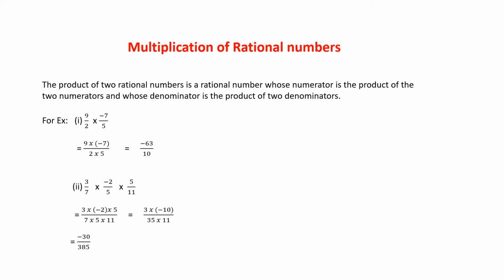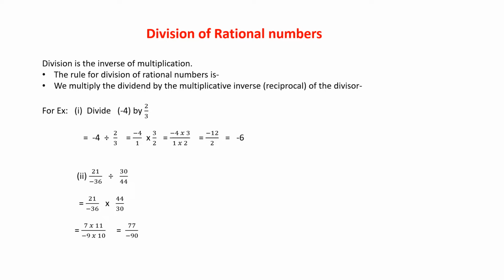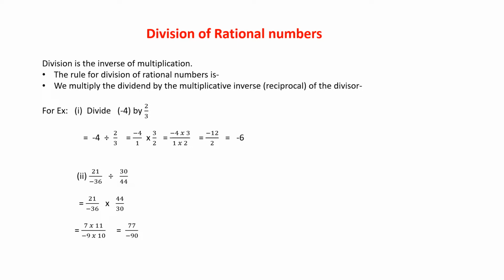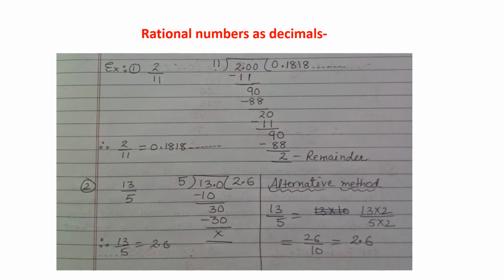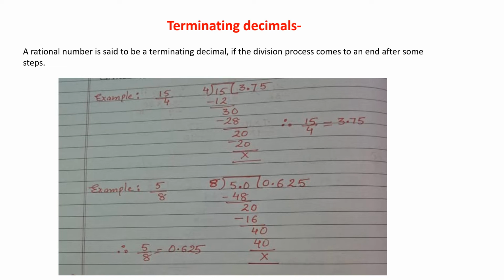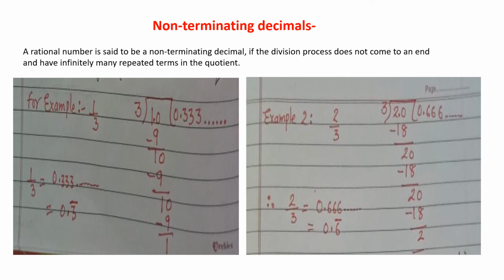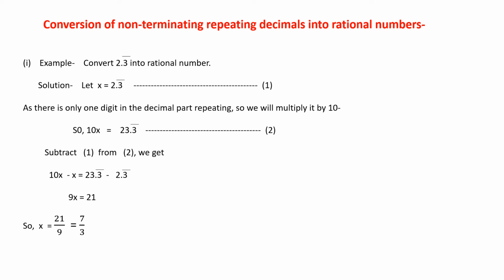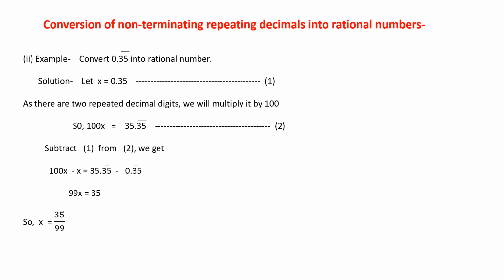Class 7th-Maths-Chapter 3 Rational numbers